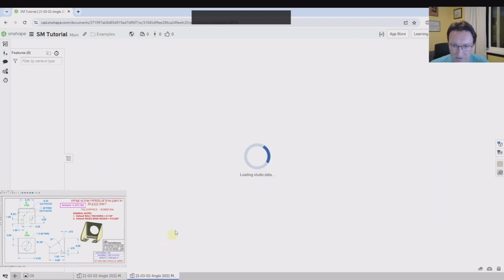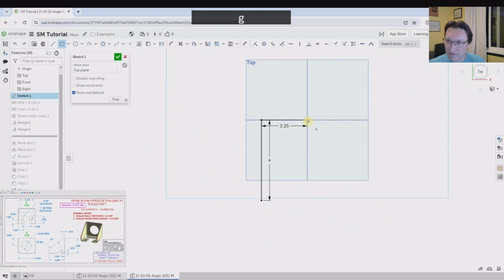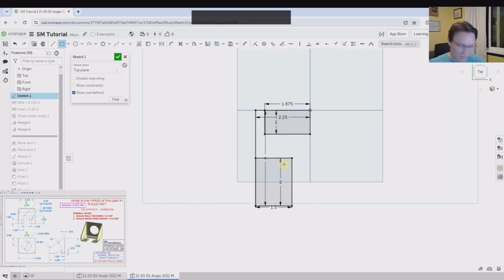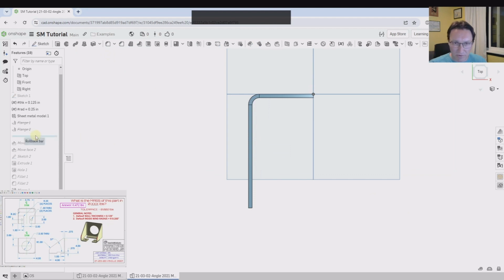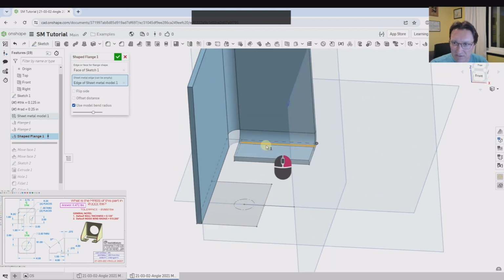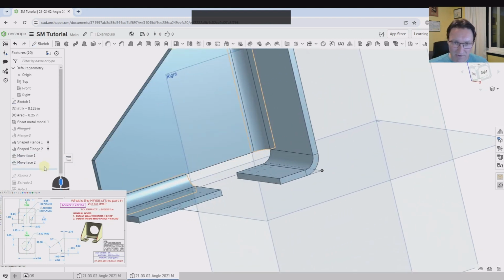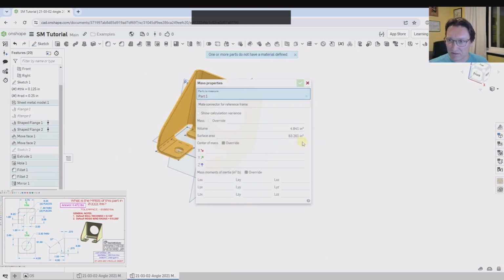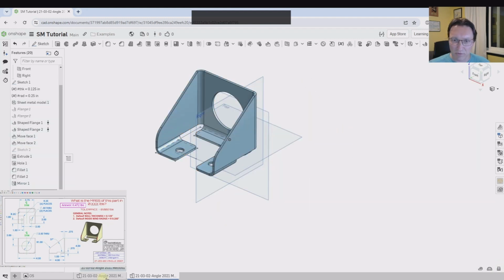Onshape Sheet metal tutorial: Too Tall Toby 21-03-02 Angle 2021, second solve method.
This is part 2 of 3 where I use a second method, similar to the first one but using the excellent "shaped flange" featurescript instead of the built-in flange tool.
Look for "Sheet Metal Shaped Flange (MBartlett)" for the flange custom feature.